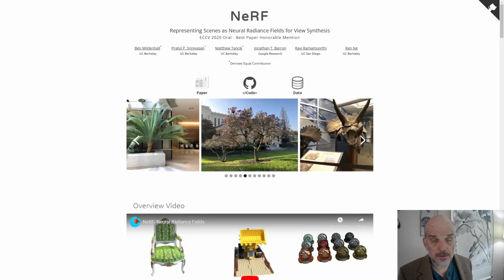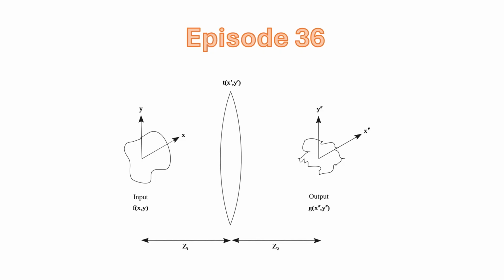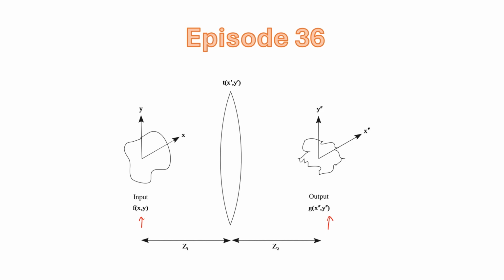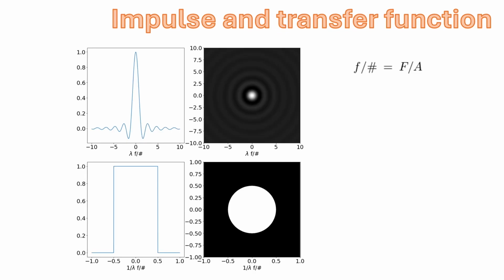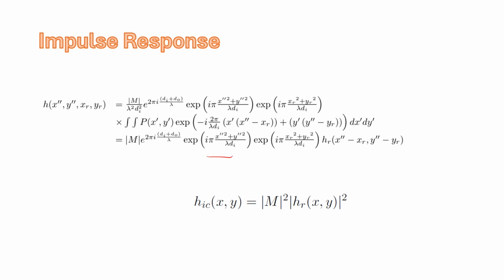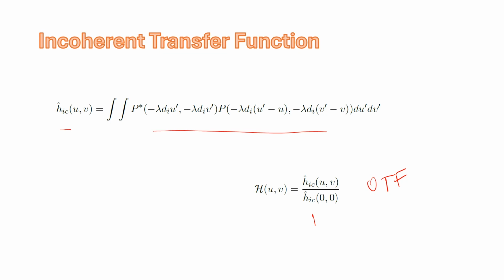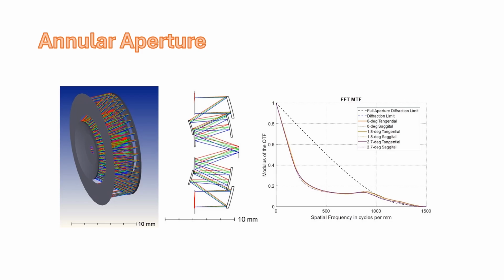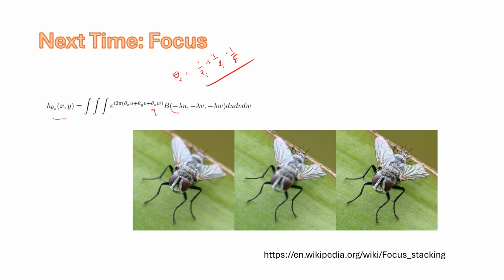Fourier Analysis of Focal Imaging: Computational Optical Imaging Episode 49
This episode derives the optical transfer function for imaging of 2D incoherent object distributions. We also consider the OTF for angular lenses.